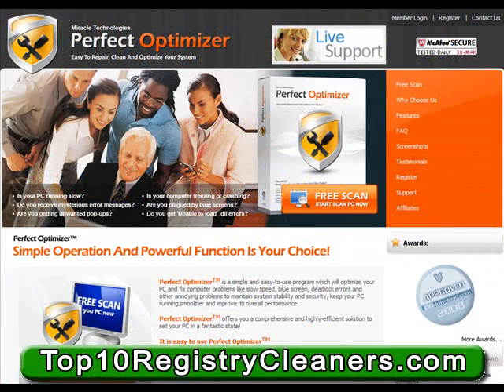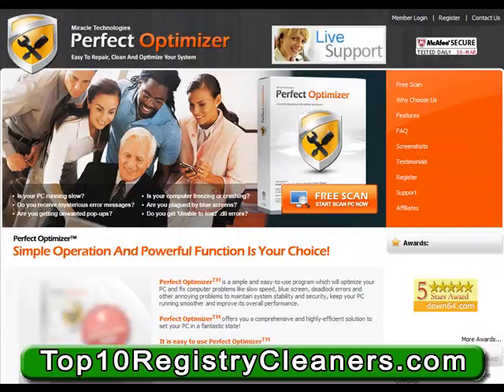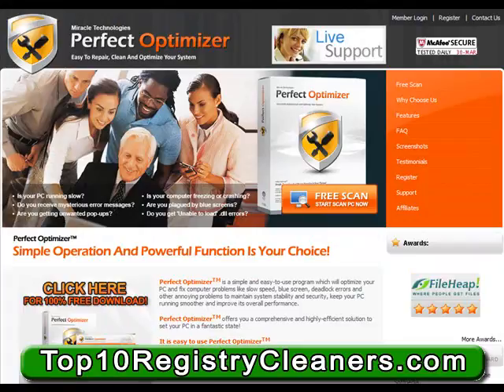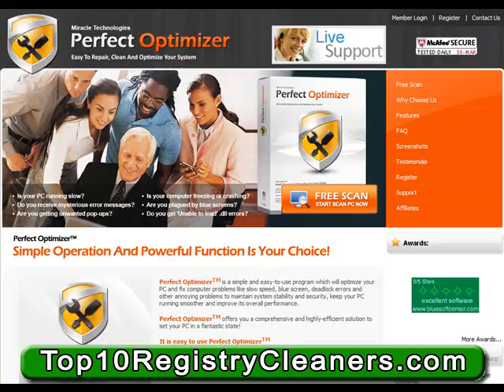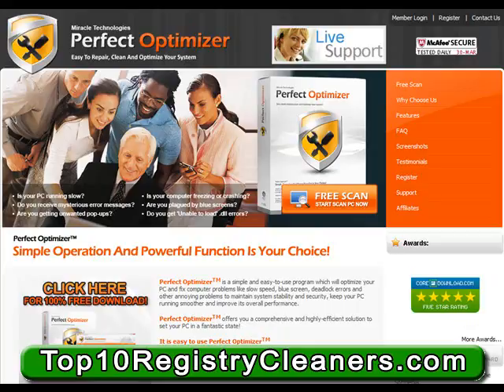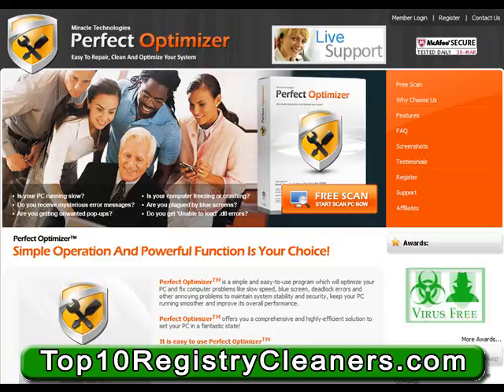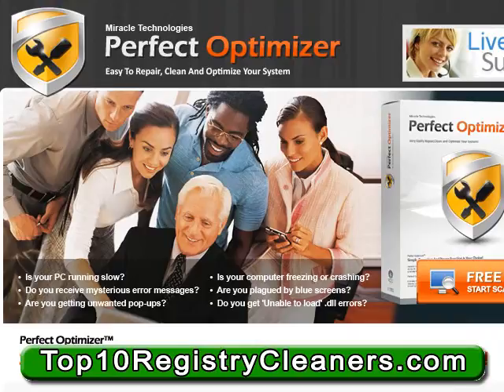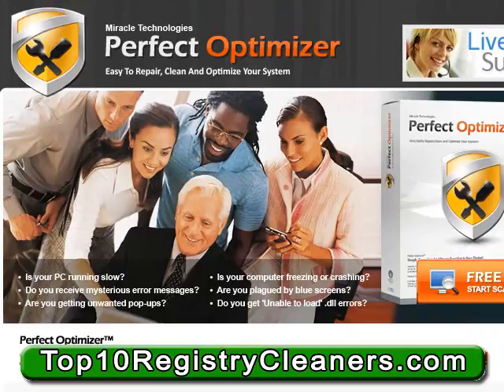PerfectOptimizer Registry Cleaner For Windows Vista, XP, 2000, 98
Perfect OptimizerTM is a simple and easy-to-use program which will optimize your PC and fix computer problems like slow speed, blue screen, deadlock errors and other annoying problems to maintain system stability and security, keep your PC running smoother and improve its overall performance. Fix Windows 98/XP/ME/2000 & Vista. Windows Errors, Startup Errors, Runtime Errors, Repair DLL Files and much more.

Speed Up & Repair Your PC - Get FREE Scan Today!